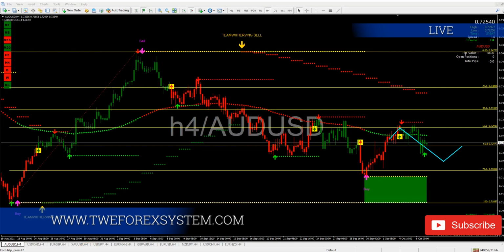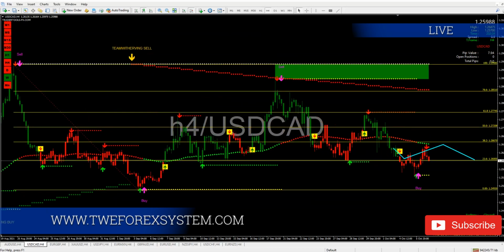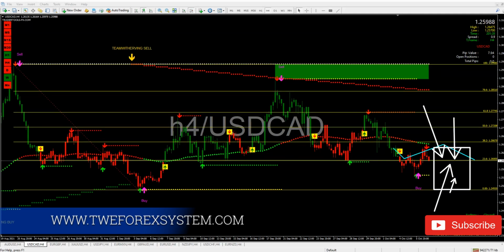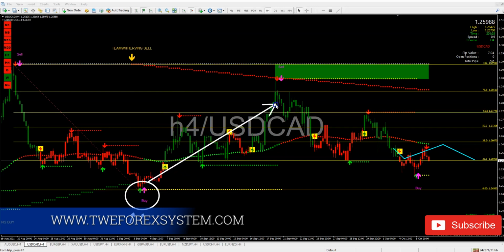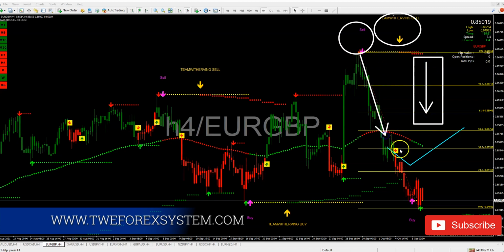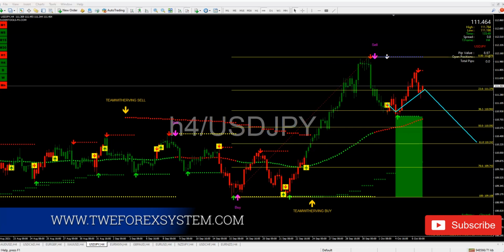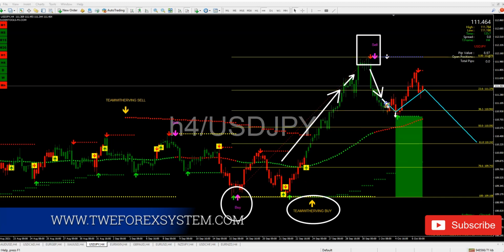Weekly Forex Trading Forecast EURUSD, GBPUSD, USDJPY | SMART MONEY SOURCE MR BEAST FOREX TRADING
This video shows you Weekly Forex Trading Forecast EURUSD, GBPUSD, USDJPY | SMART MONEY SOURCE MR BEAST FOREX TRADING that NO ONE talks about. To succeed in "Forex Trading" you must set goals, be positive, patient, focused, and persistent towards your goals.​

Weekly FOREX forecast (Analysis) is what we publish every week & more than 25 markets are covered! so if you want to learn more about forex weekly analysis (Forex Trading), this is a great place for you.

Forex trading concept and a forex strategy are all that you need, we have the same concept as Elliott wave and Dow's theory about that the market move in waves but we have our own methodology and our own technical analysis techniques.

FOREX Trading can be based on Technical Analysis and Fundamental analysis, but how to trade forex? it is a different story,  we do weekly outlook, forecast, analysis and we believe that the market moves in waves but no one can explain this to you more than us, as here, you will see the truth about forex strategy, fx trading, day trading, gold price, oil price, how to trade forex, technical analysis, wave analysis, weekly outlook, swing trading, forex forecast, Multiple Time Frames, TWE Forex System. Team with Erving, Teamwitherving, and we are publishing a lot of videos related to how to trade forex.

YOU must watch this technical analysis until the end because we always include forex trading tips in our weekly forex forecast (weekly outlook) and (weekly analysis) no matter if you do swing trading or day trading.
it does not matter what kind of day trader you are or any type of trader, you can benefit from our weekly outlook. We use advanced analysis techniques in order to trade the market and after this, we look for potential opportunities and target areas for the coming week and the weeks ahead weekly forex outlook
Risk warning: Trading foreign exchange and futures on margin carries a high level of risk, and may not be suitable for all investors. The high degree of leverage can work against you, as well as to your advantage. Before deciding to invest in foreign exchange or futures, you should carefully consider your investment objectives, level of experience, and risk appetite. The possibility exists that you could sustain a loss of some or all of your initial investment and therefore, you should not invest money that you cannot afford to lose. You should be aware of all the risks associated with foreign exchange and futures trading and consult with an independent financial advisor if you have any doubts. forex day trading step by step, get me trading.

Wave analysis is perfect and forex trading is a tough business, but when you master fx trading, you will never search for work again! trading is super easy in forex, forex trading analysis tips, forex trading analysis live, forex trading analysis software, Forex Trading live, forex trading course, forex trading explained, forex trading for beginners full course, forex trading for beginners metrader 4, forex trading secrets, forex trading strategies, forex trading analysis, forex trading forecast, Mr Beast Forex trading